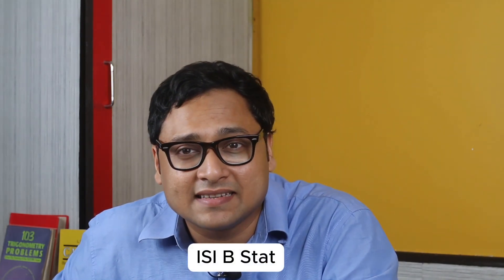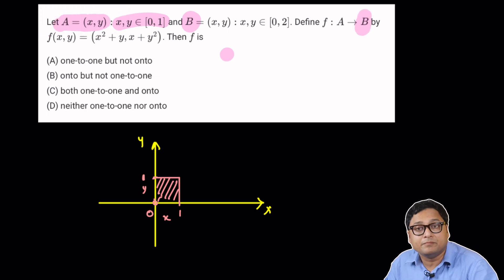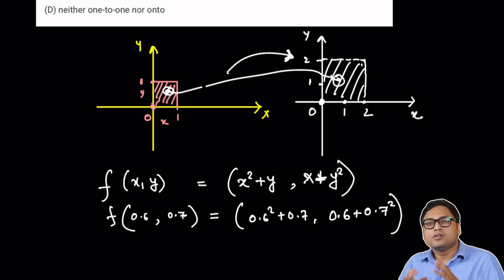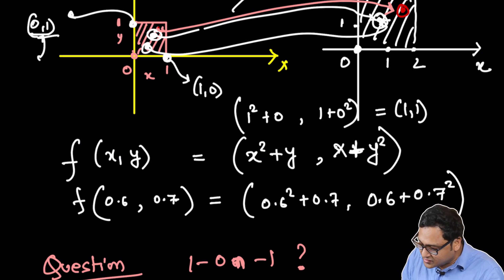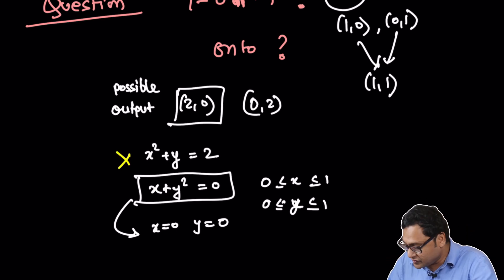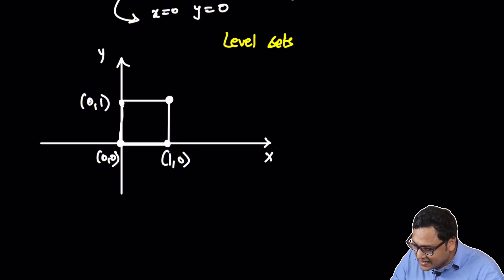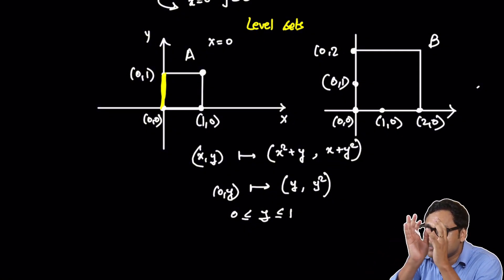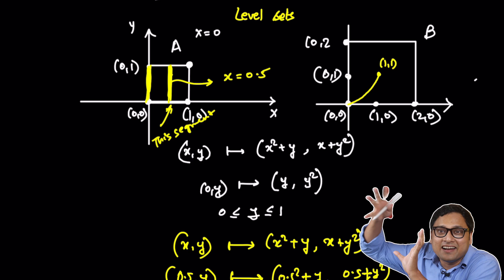Drawing 4 Dimensional Graphs | ISI Entrance 2025 Objective 8 | Dr. Ashani Dasgupta